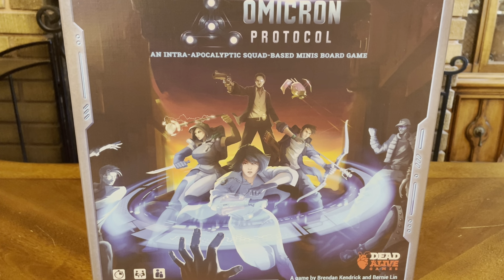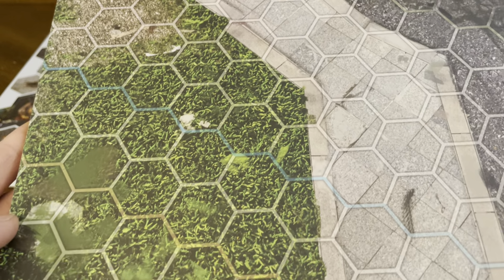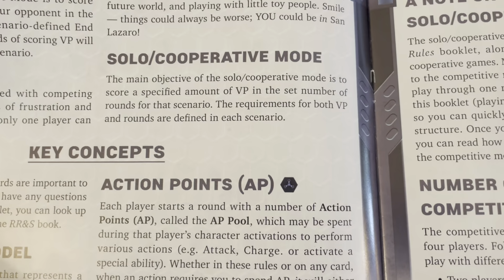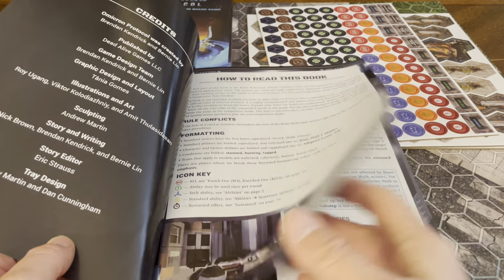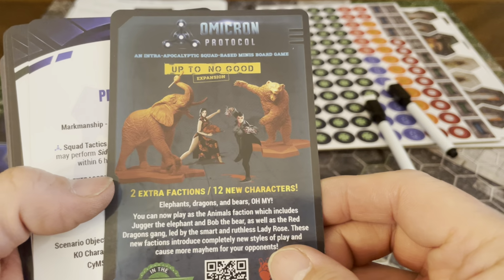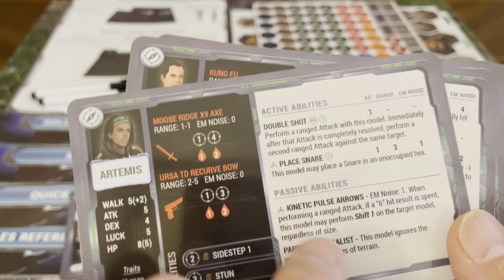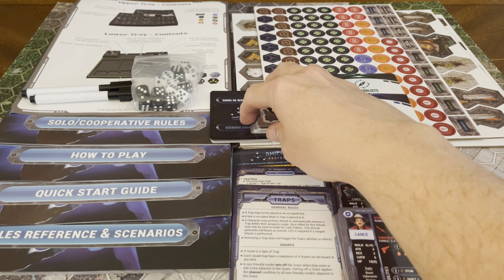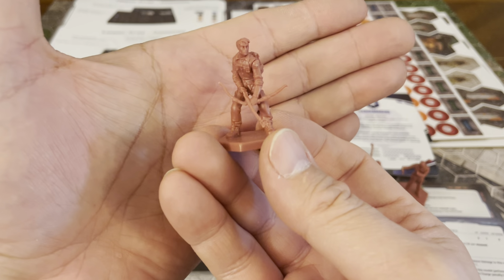Omicron Protocol (Unboxing #1226)